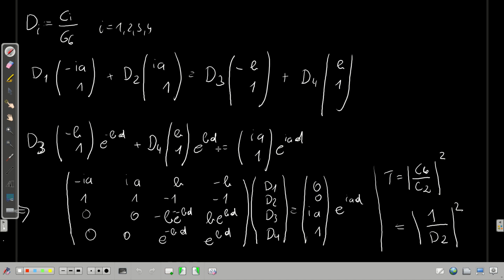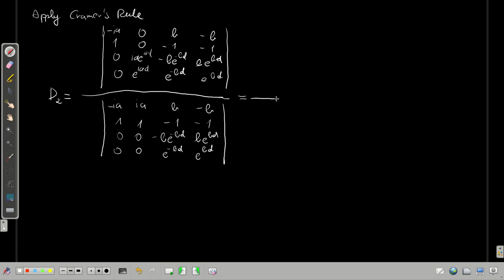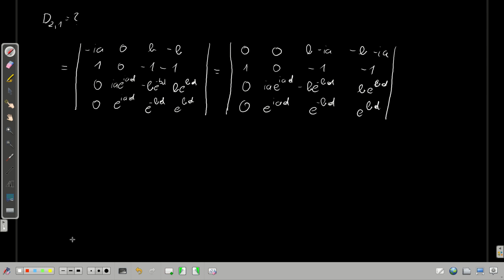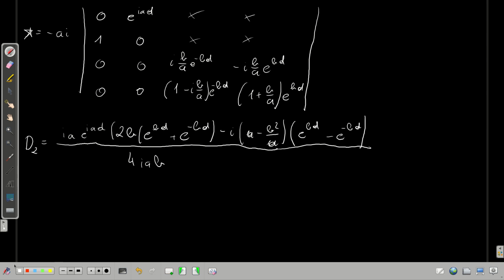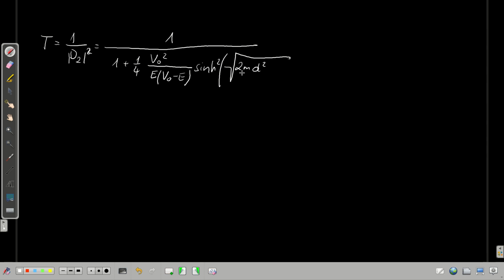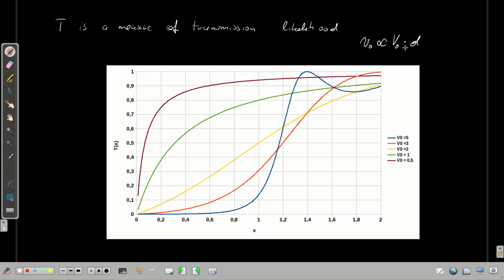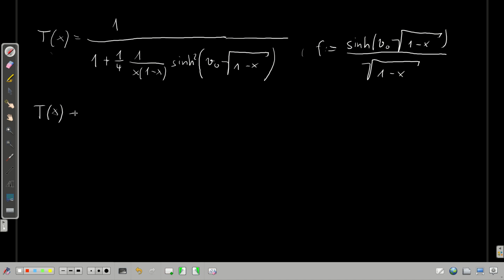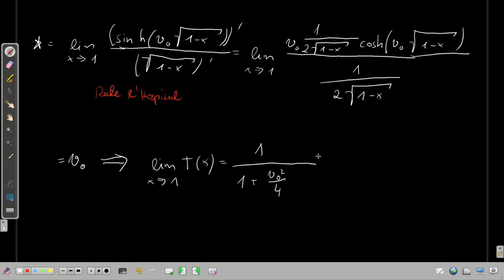Quantum mechanical tunneling at barrier (2 of 2)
Derivation of the transmission coefficient for a particle that hits a constant potenital energy barrier.